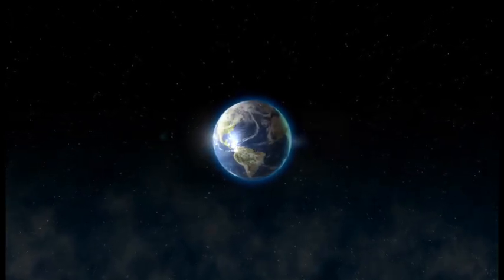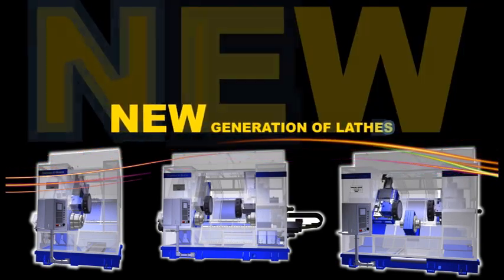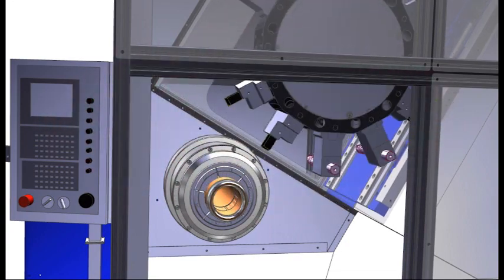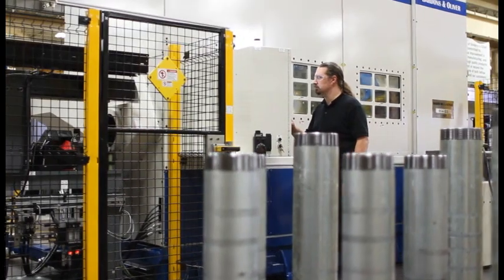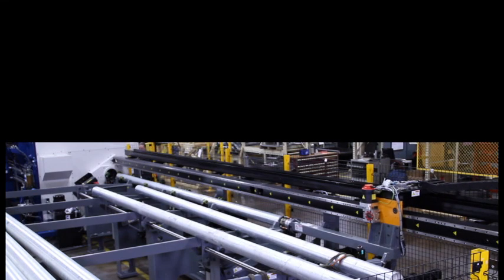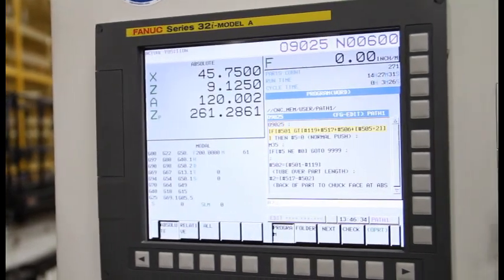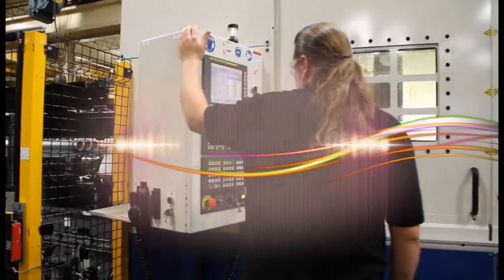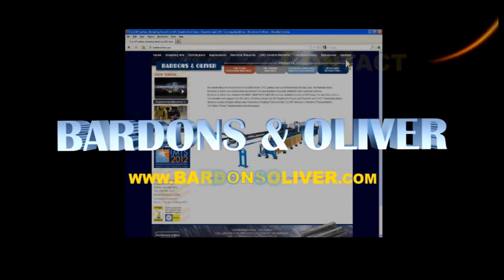A New Generation of Machines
Bardons & Oliver, an American provider of global solutions in the field of tube and bar processing, introduces a new family of CNC Lathes.  Our systems handle the longest tube and bar lengths of anyone in this industry. Our new lathes include: Big Bore Lathes, Twin Spindle Lathes, and Center Drive Lathes. Contact one of our Product Managers to learn more,